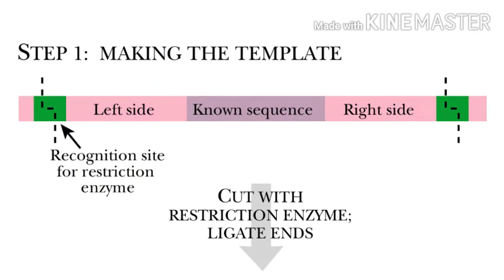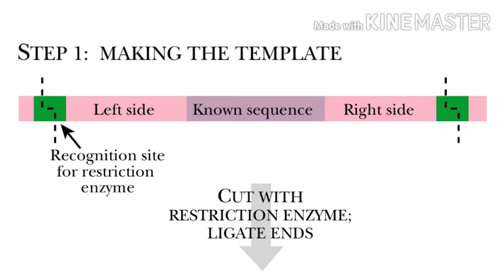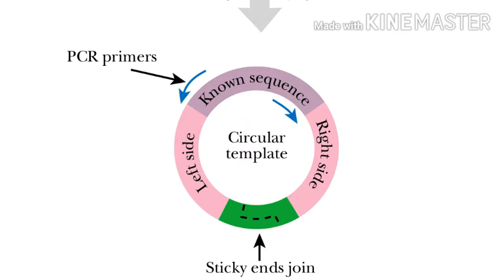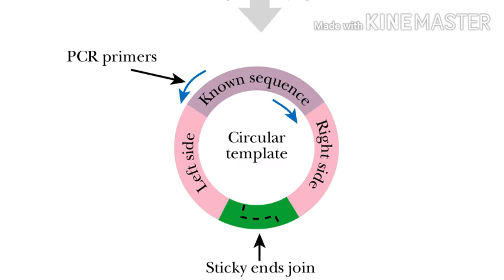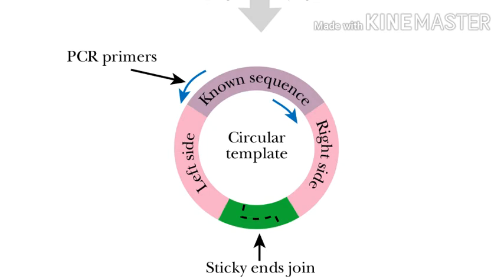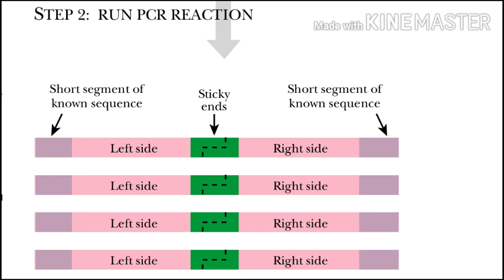Inverse PCR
To understand words properly play it by 0.75x speed